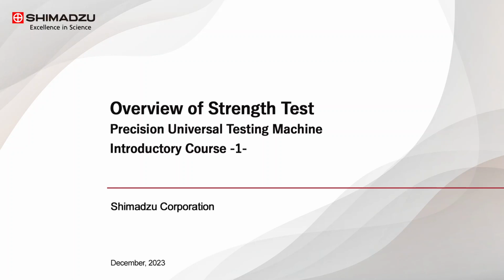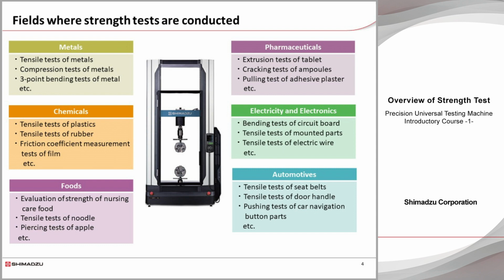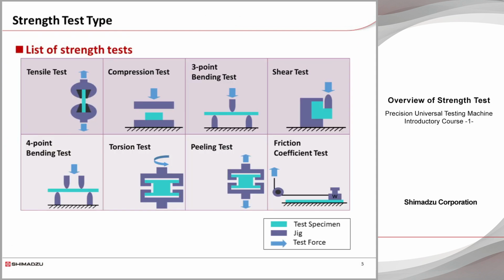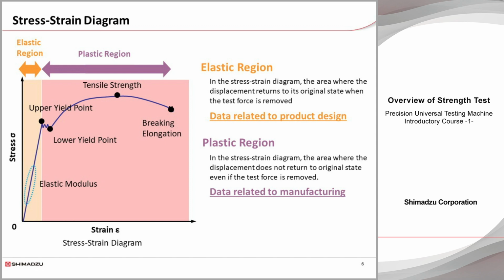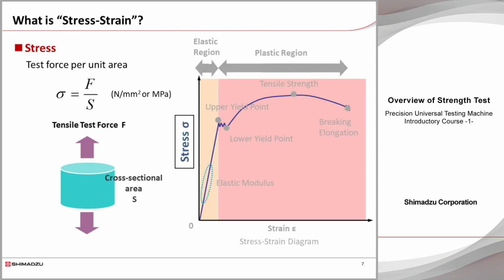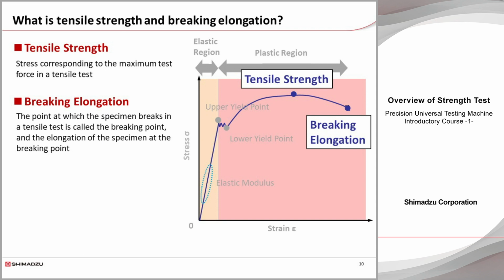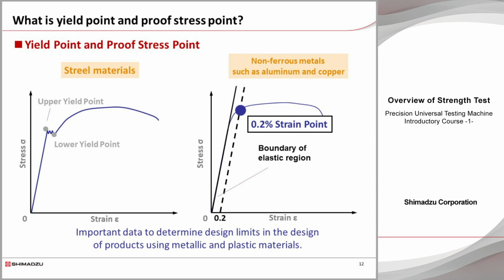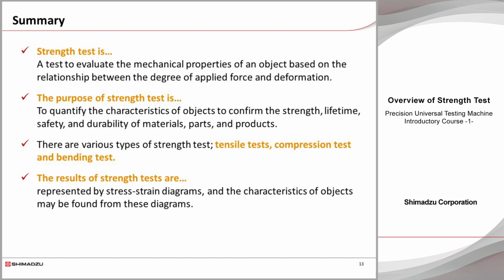Precision Universal Testing Machine Introductory Course (1) Overview of Strength Test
Strength testing involves investigating the properties of an object when a force is applied to it, including materials such as metals and resins. This webinar provides an overview of the purpose of strength testing, the situations in which it is used and the data obtained.

0:00　Start
0:08　What is "Strength Test"?
2:48　Strength Test Type
3:50　Stress-Strain Diagram
6:40　What is elastic modulus?
7:11　What is tensile strength and breaking elongation?
7:19　What is yield point and proof stress point?

Company names, product/service names and logos used in this video are trademarks and trade names of Shimadzu Corporation or its affiliates, whether or not they are used with trademark symbol “TM” or “®”.